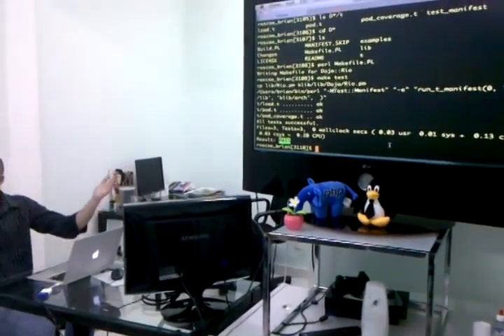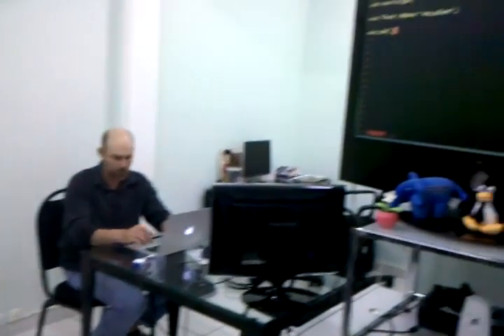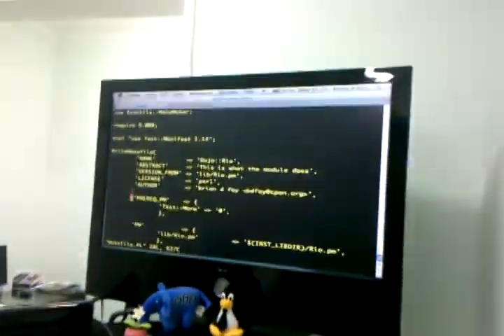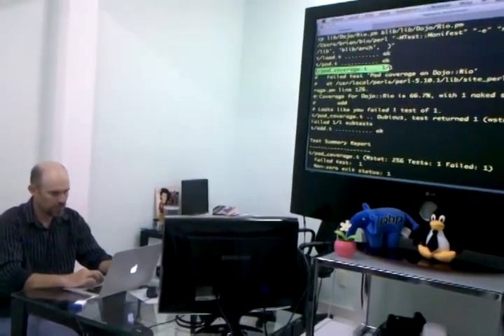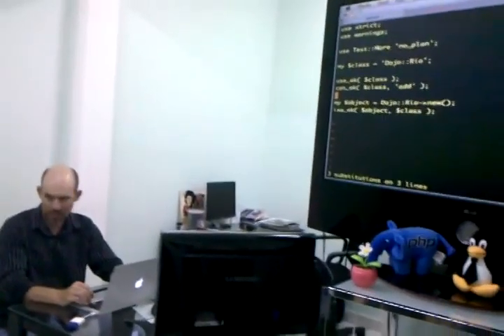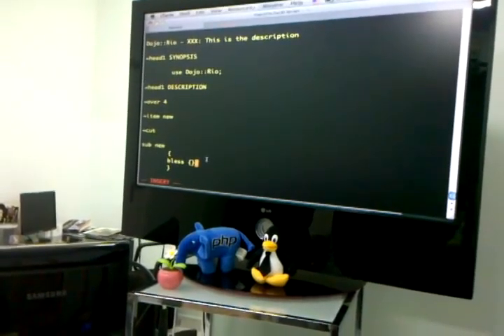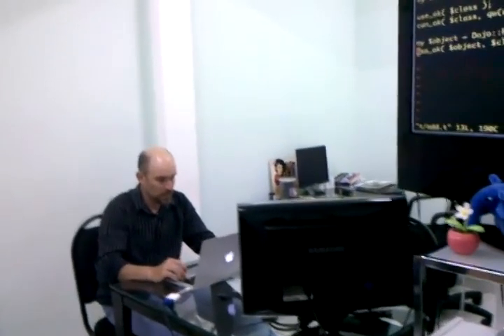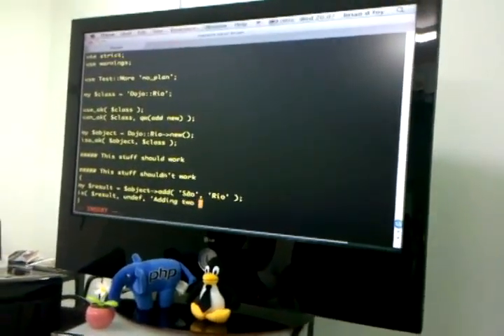brian d'foy at DojoRio, 2011-05-11, part 1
21h10m08s